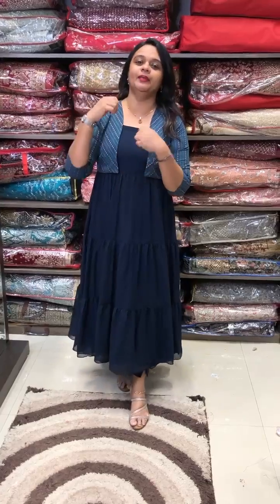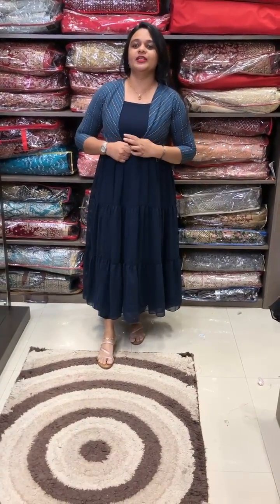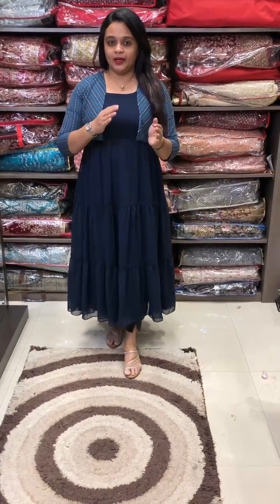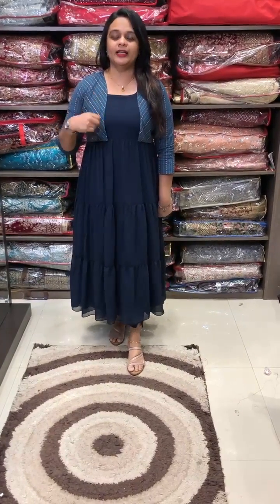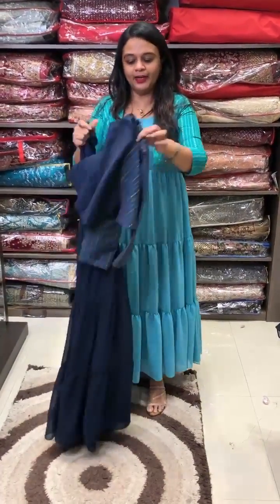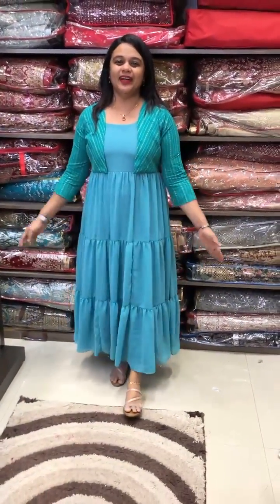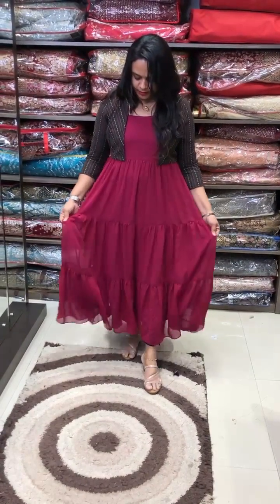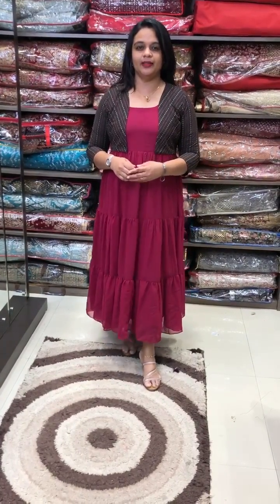Iha’s in-house gathers top and shrug collections for booking visits